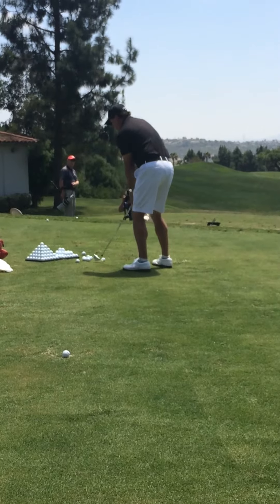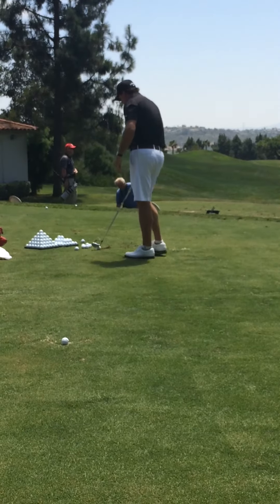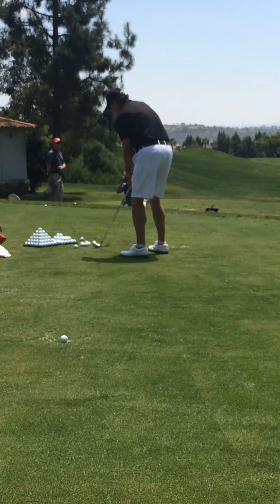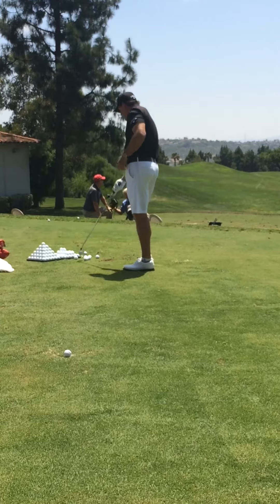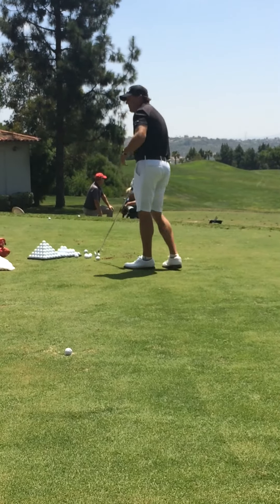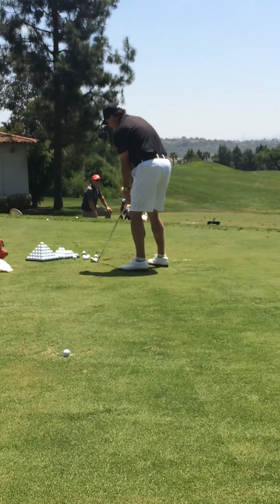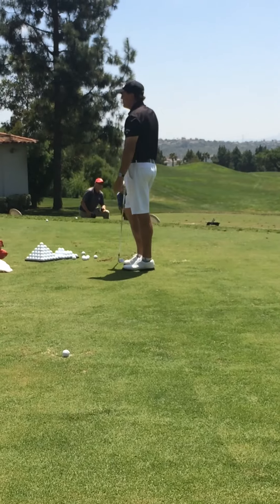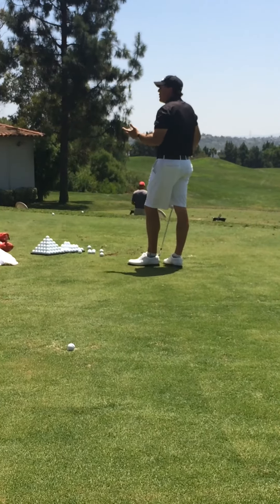Phil Mickelson's Describes His 2016 Full Swing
Taking to the range to address media at Aviara's 25th Anniversary celebration in Carlsbad, CA, Phil Mickelson describes and demonstrates the swing "feels" that brought him success is 2016.